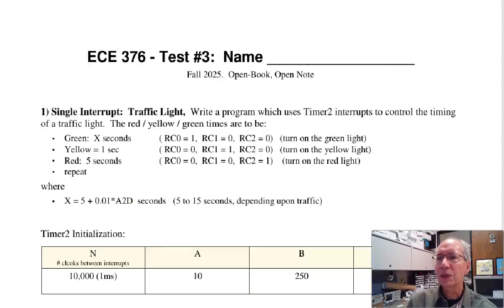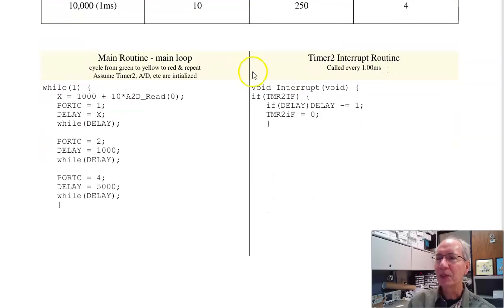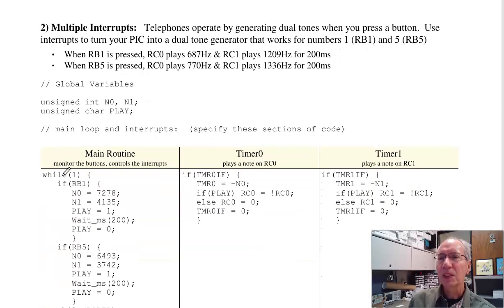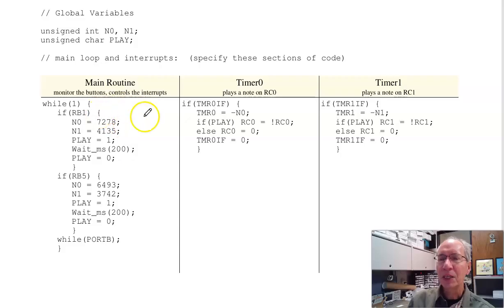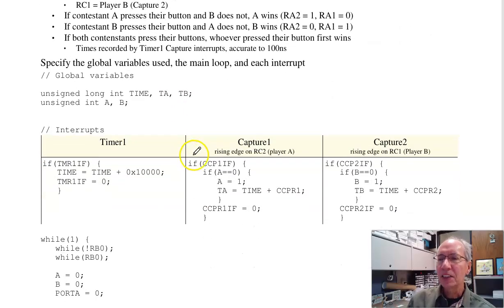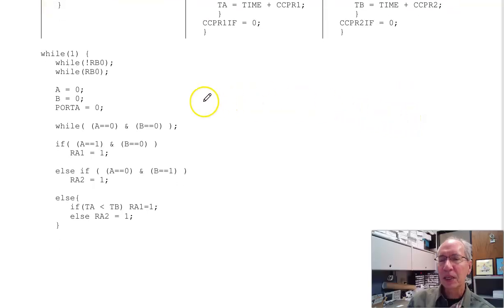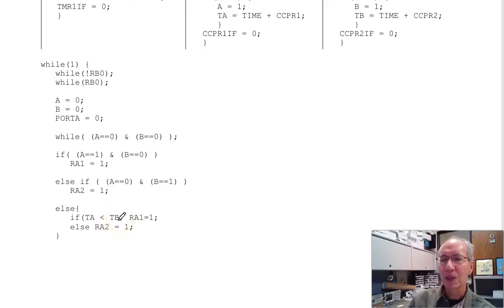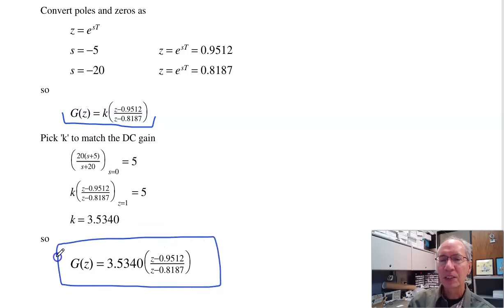ECE 376 Test #3 (Fa25)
Solutions to test #3 for NDSU ECE 376 Embedded Systems (interrupts on a PIC18F4620 microcontroller, digital filters).  Please visit Bison Academy for corresponding course syllabus, lecture notes, recorded lectures, homework sets, and solutions.